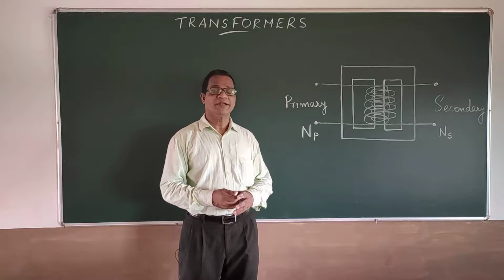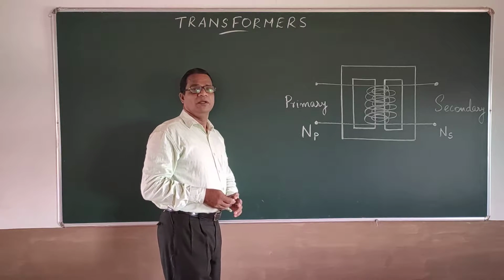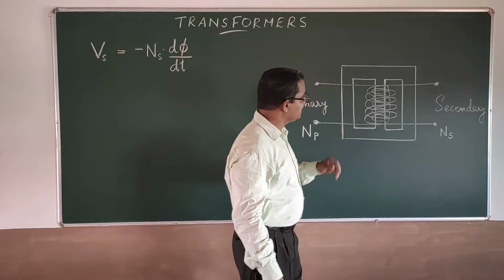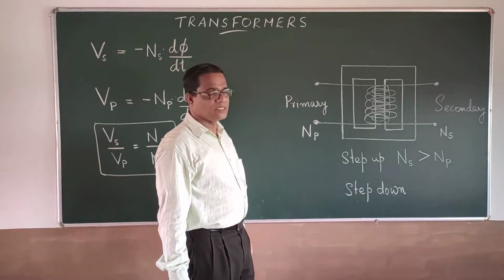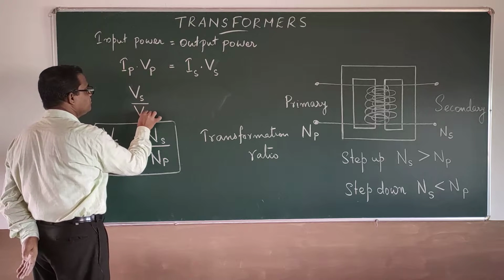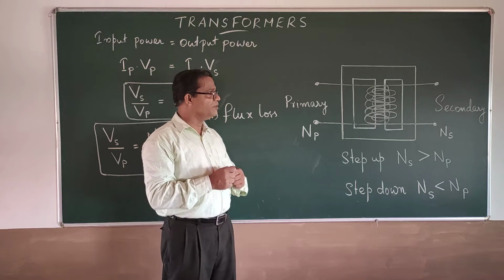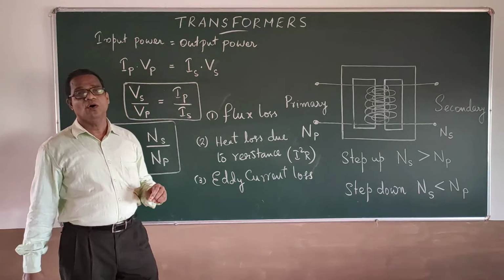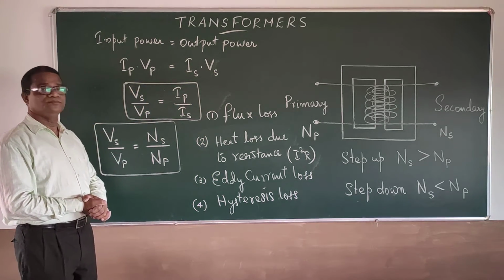Rj/Physics XII/ Electromagnetic induction 18